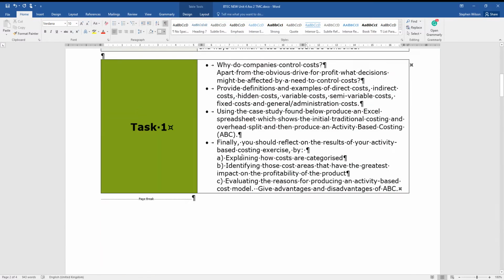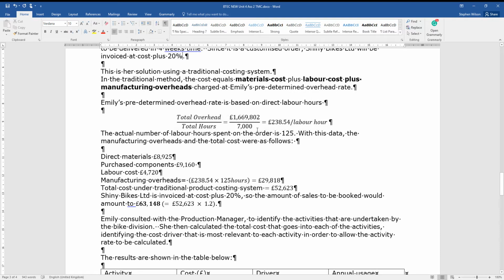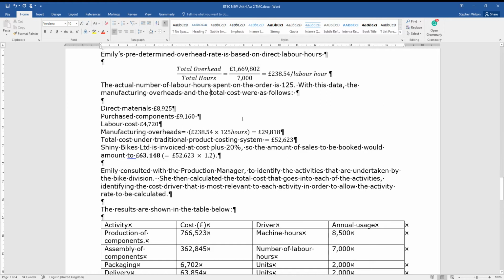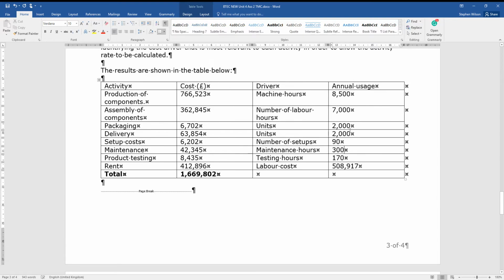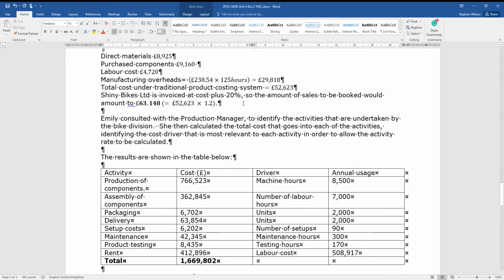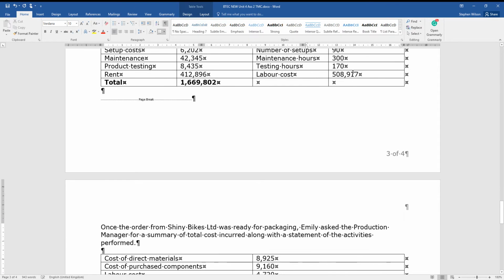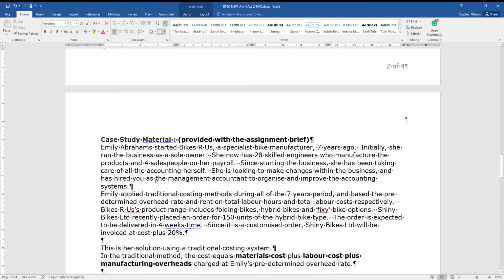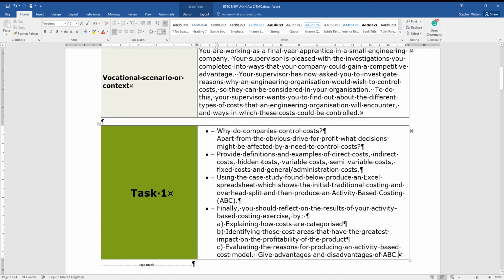Unit 4 Assignment 2 Lesson 4: What to do with the case study.